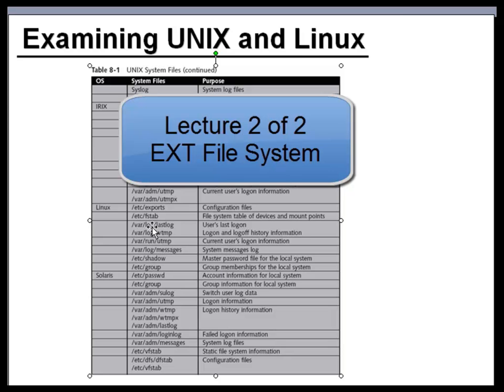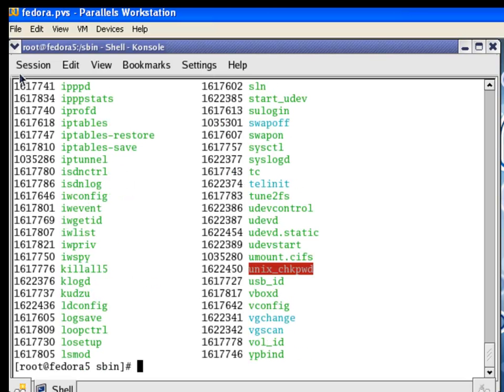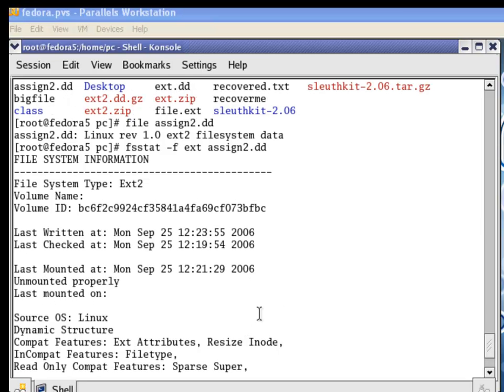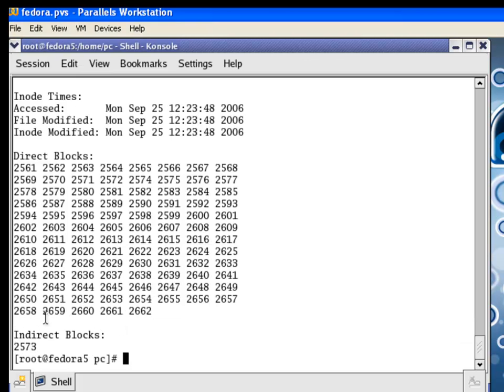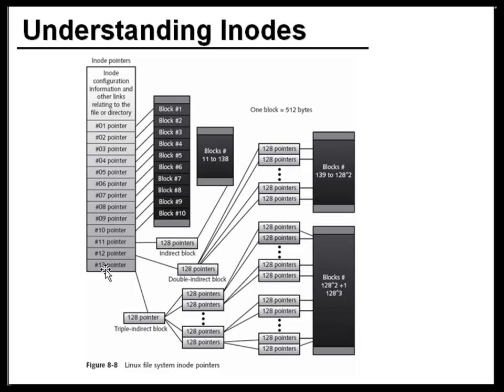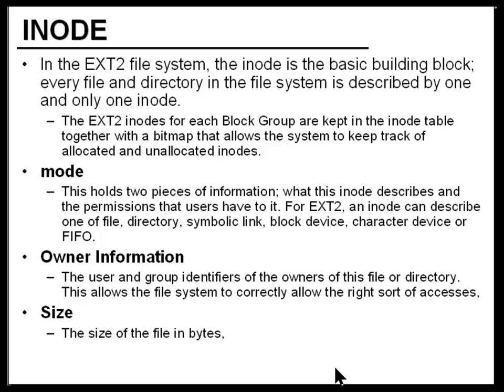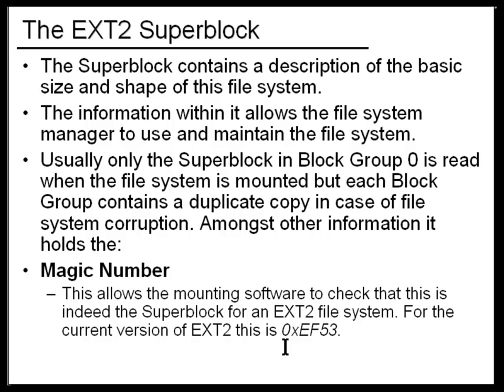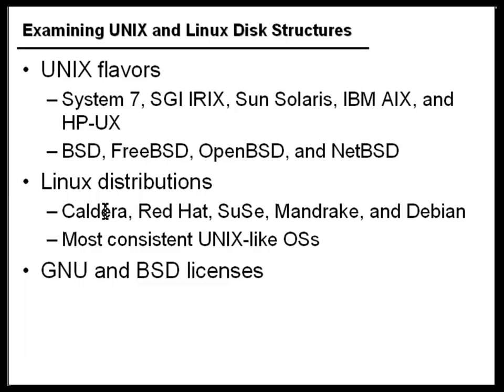4861 Extfilesystem 2of2